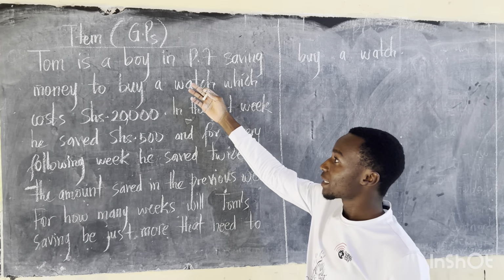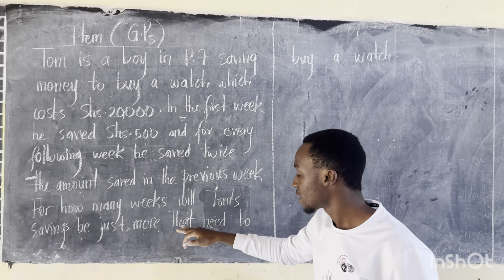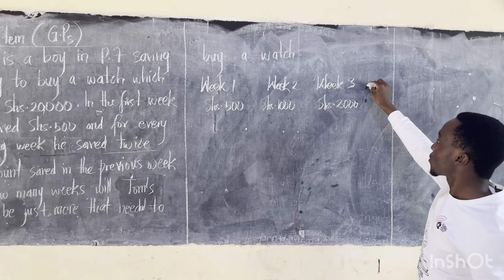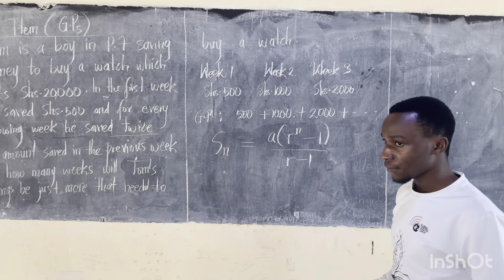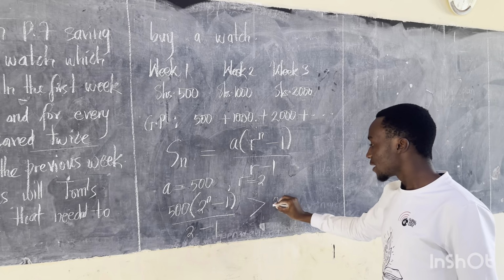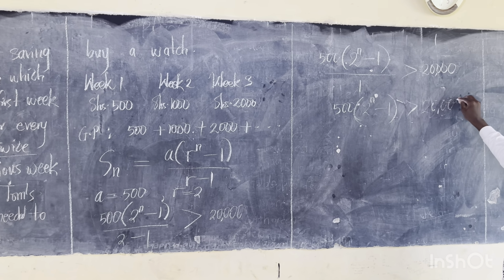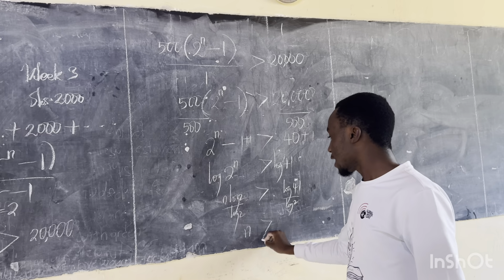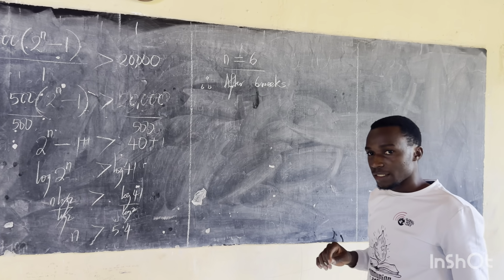Series ( revision of GPs in a simple scenario)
Understand precisely